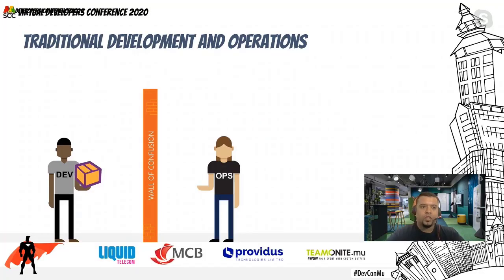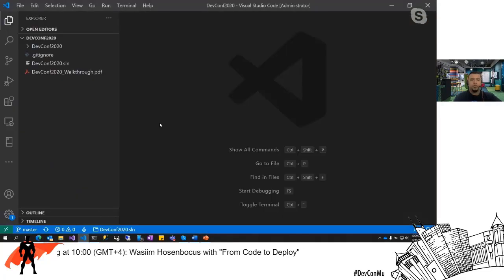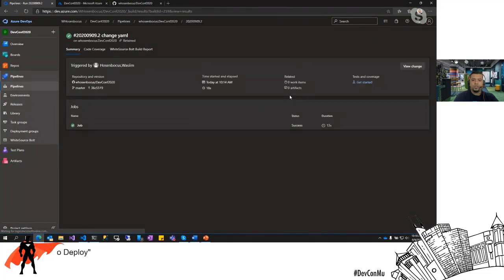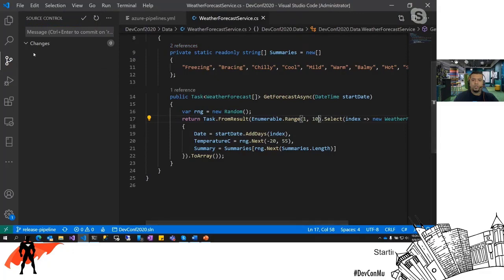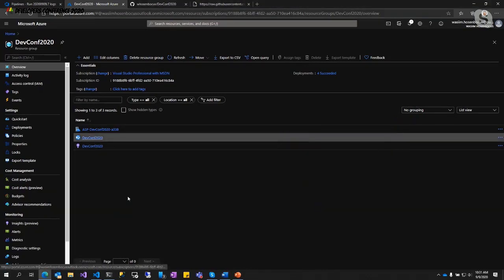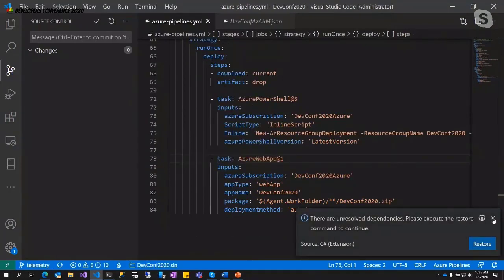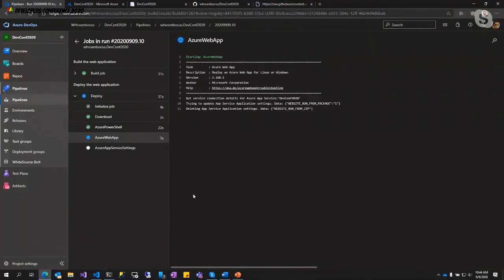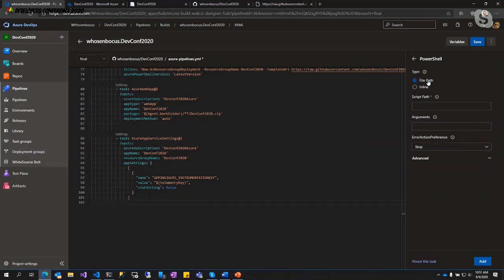DevOps: From code to deploy - Virtual Developers Conference 2020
An insight into DevOps practice within organization.
Many organization’s products are still being “managed” in an old fashion. Whether they host their solution in the cloud or on prem, companies are wasting enormous amount of resources to handle their operations and time fixing bug after being discovered in Production. For this same reason, many world’s leading industry are now leveraging automation and shifting left to make testing fast and reliable and deploy to production on a click.

In this session, Wasiim will share how a small team in Ceridian was able to hit the ground running faster than anticipated. He will showcase how developers were able to remove the hurdle of handling the operation and focus on what they do best; write code. He will take us through the evolution that has led the team to only push their code onto their git repo and work on other User Story while computer is building the code, testing the binary, packaging the artifacts, deploying the packages and UI testing the application, all by making sure that Master is always shippable by using policies onto master.

About: Wasiim Hosenbocus
Ceridian - Software Developer Principal

Wasiim Hosenbocus is a Principal Software Developer for Ceridian and have participated in various technology events over the years in Mauritius and abroad.  He has multiple certifications to his name, among which Microsoft Certified Solution Developer and is currently a Microsoft Certified Trainer for Ceridian Learning Center.